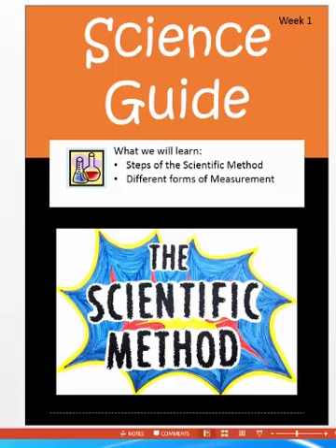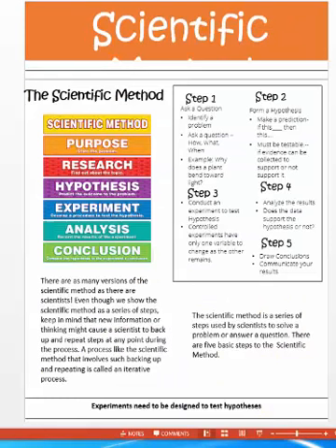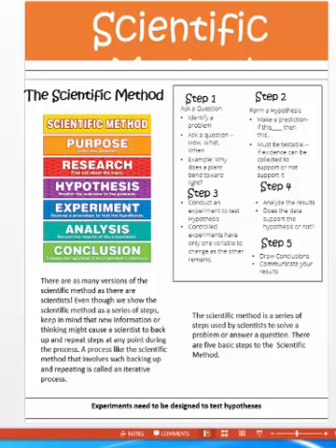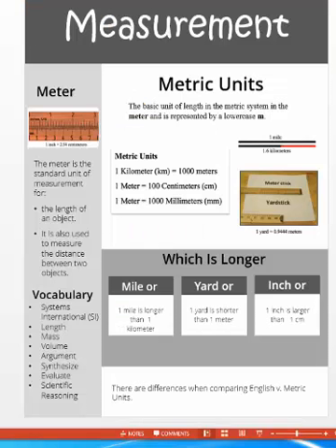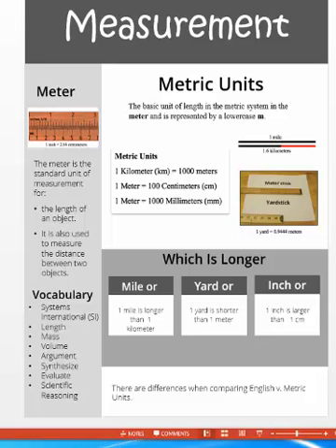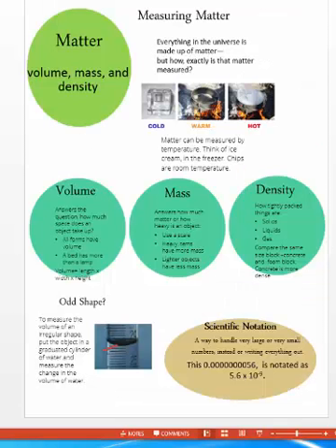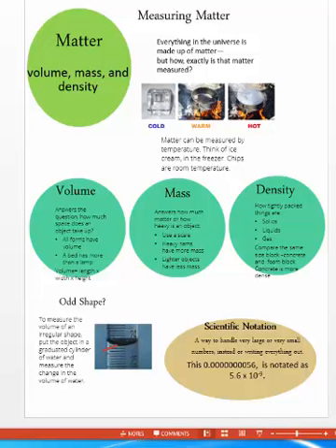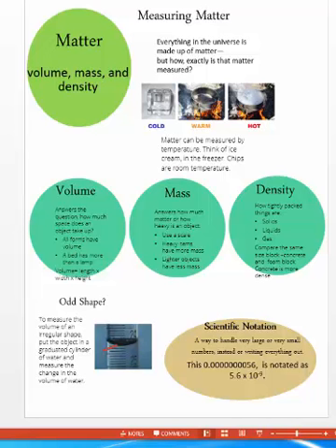Life Science Guide week 1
This week we discuss the scientific method and measurement.